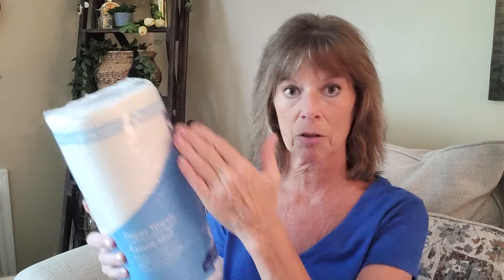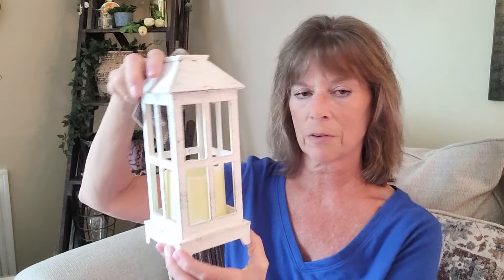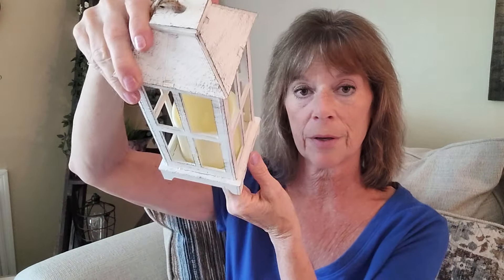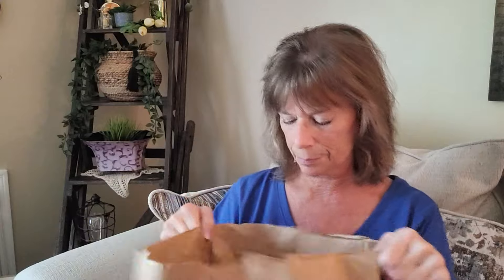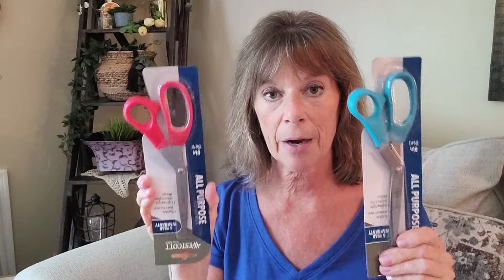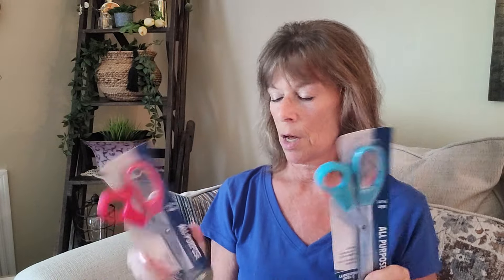Dollar Tree Haul | Great $3 Finds!!